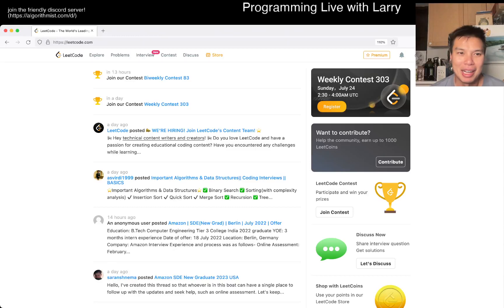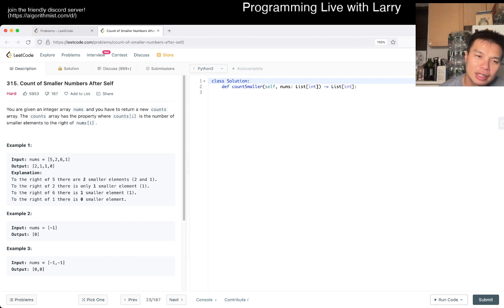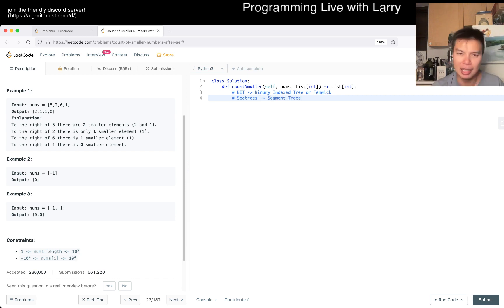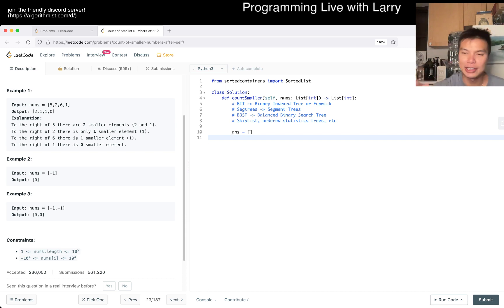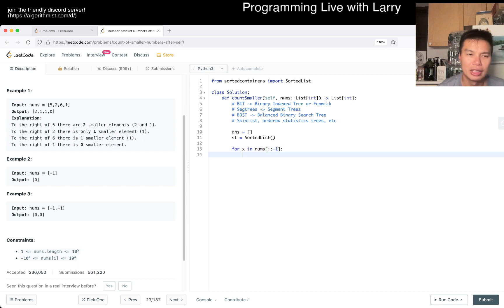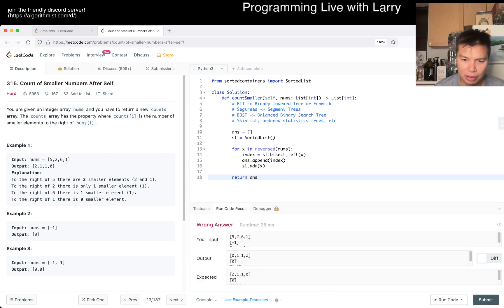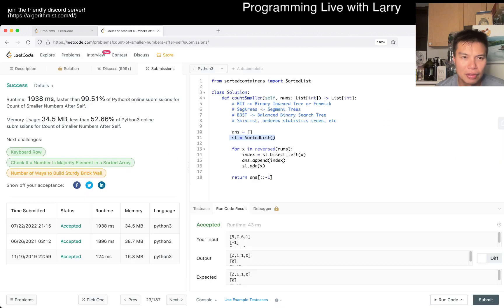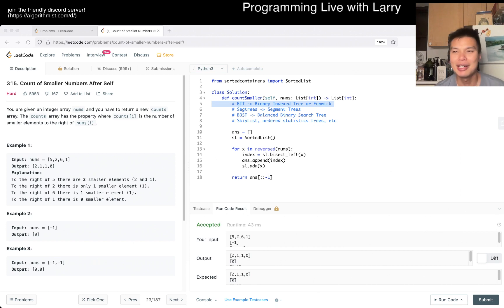Daily Leetcode #844: Jul 23, 2022 - 315. Count of Smaller Numbers After Self